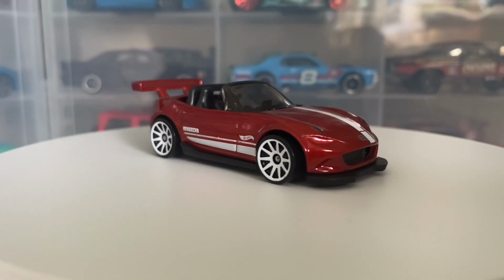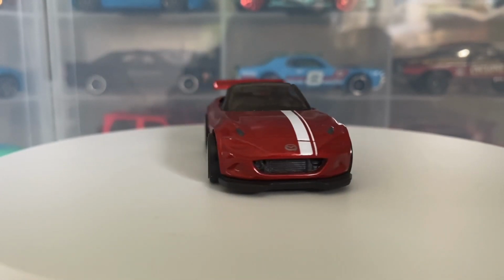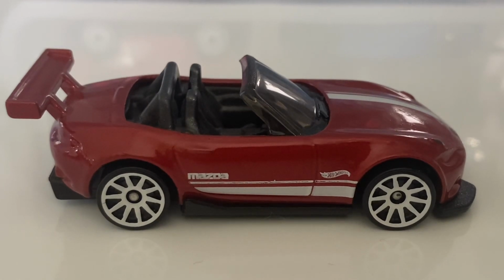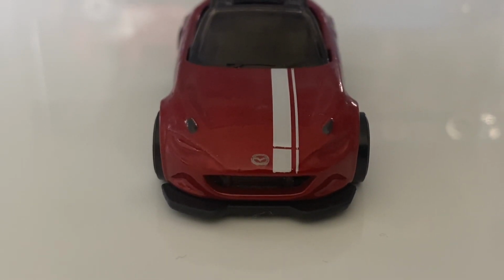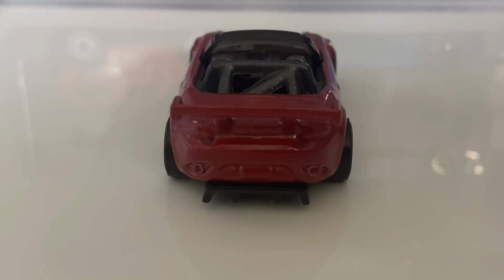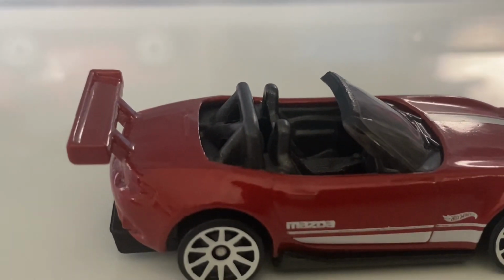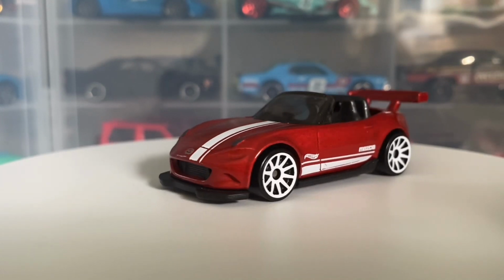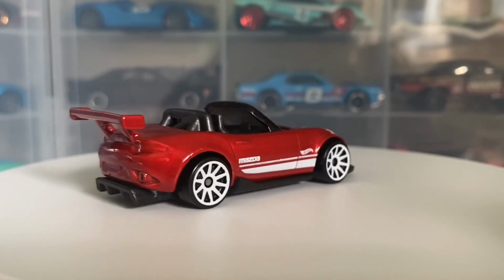Hot Wheels 2015 Mazda MX5 Miata (F Case) Review And Showcase! “I Love Hot Wheels’ Take On This Car!”